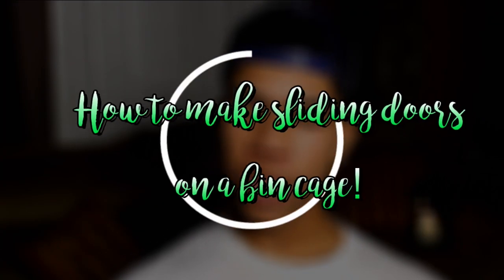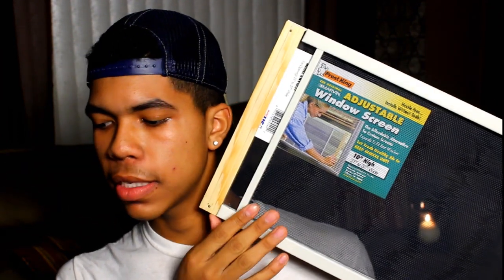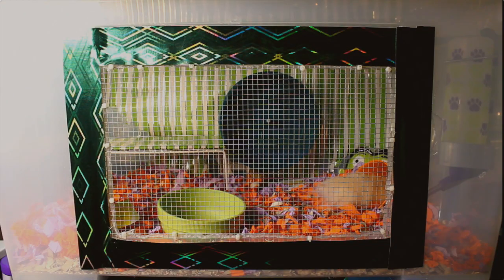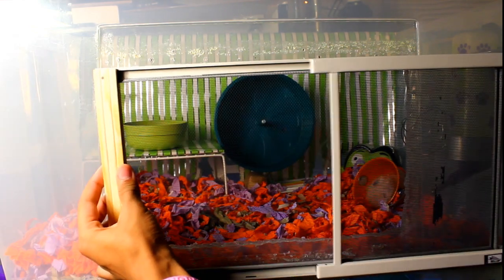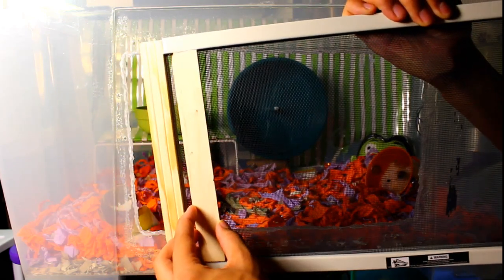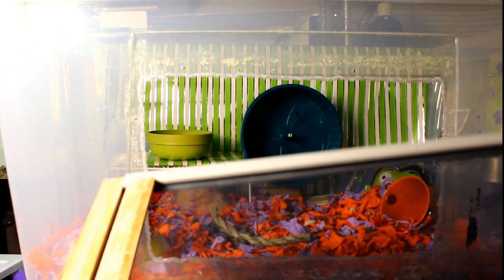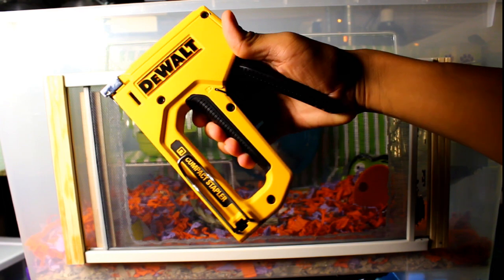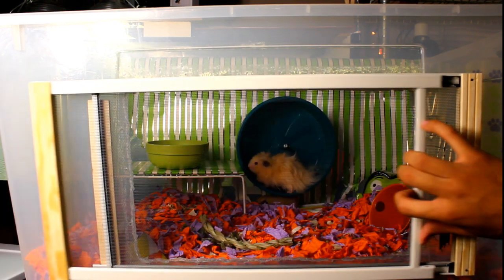How To Make A Bin Cage! | DIY Sliding Door *Feature* | DIY Pet Cages For Rodents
☛Make this. Send me pics. (of the cage - not creepy). Let's be friends. aha! I hope you guys enjoyed watching me create this awesome NEW type of bin cage style. I would appreciate it if you would share this to help spread the word about this way of making your own simple sliding doors on your bin cage for any rodent (hamsters, mice, gerbils, + more!)

I REMOVED THE E6000- Okay? Okay.

This includes DIY’s, Cage Tours, Reviews, Hauls, and Vlogs just to name a few! The types of animals that I have are included in the following categories; Small animal, Bird, Reptile, Amphibians, Dogs, and Livestock! Hope you join me ! ;) ✰✰✰

☛ Leave all/any video suggestions/questions in the comment section and I will answer all!

☛ What I use in my videos:
CAMERA: Canon T6
EDITOR: Cyberlink PowerDirector